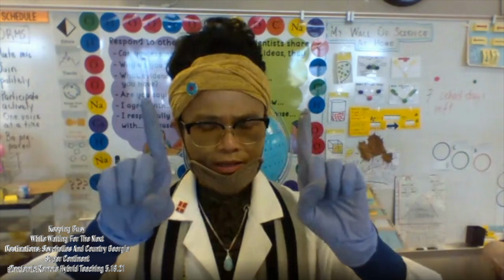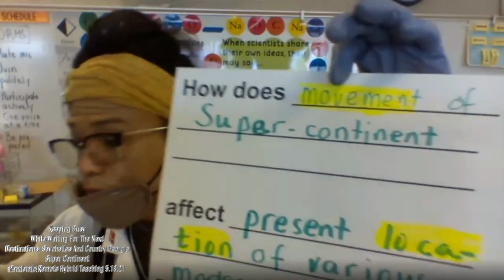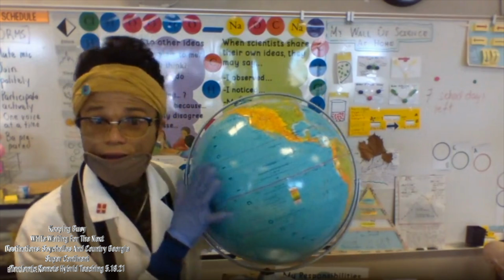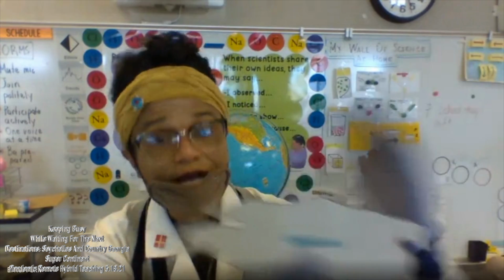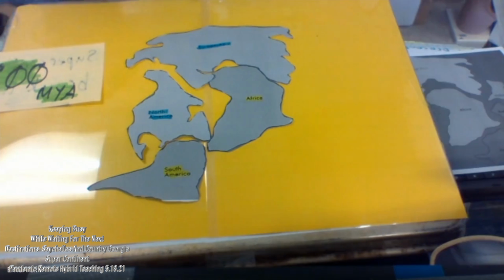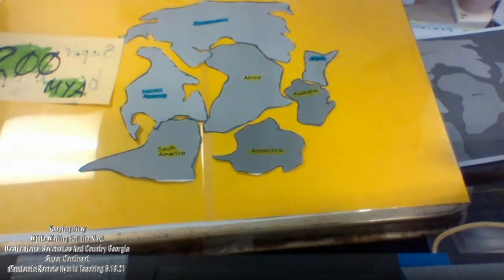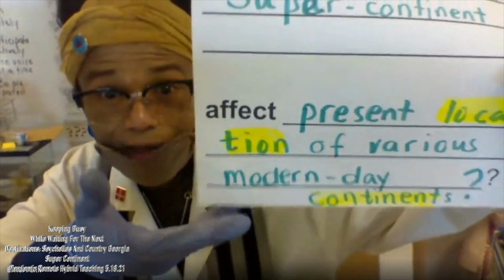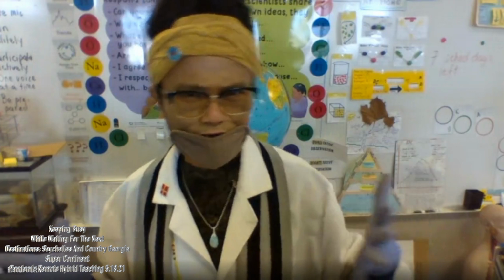Super Continent (Pangea) Pandemic Remote Hybrid Teaching 5 18 21